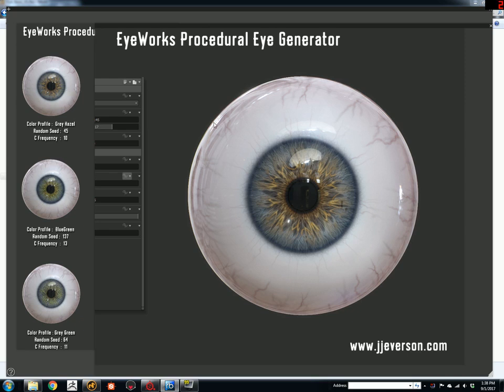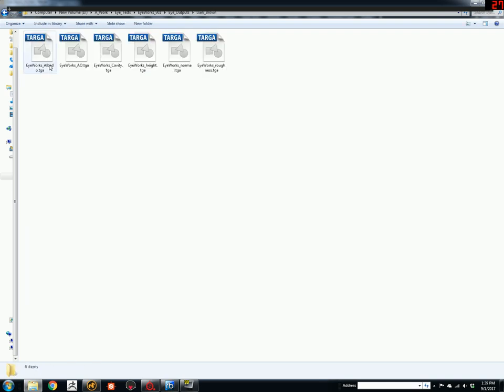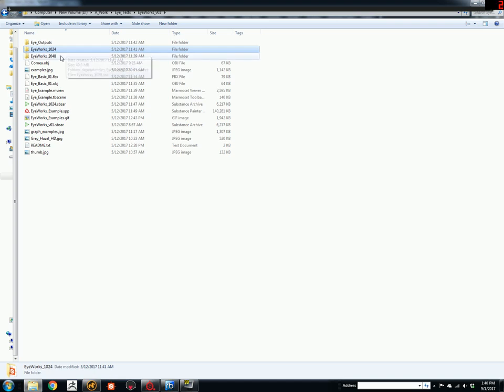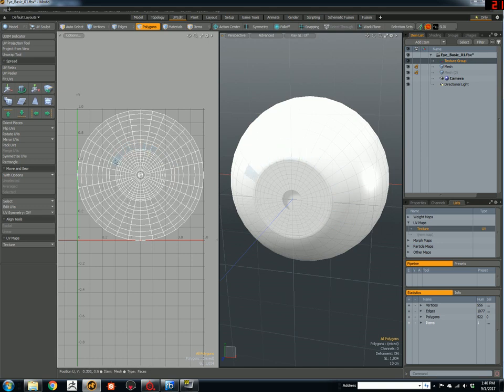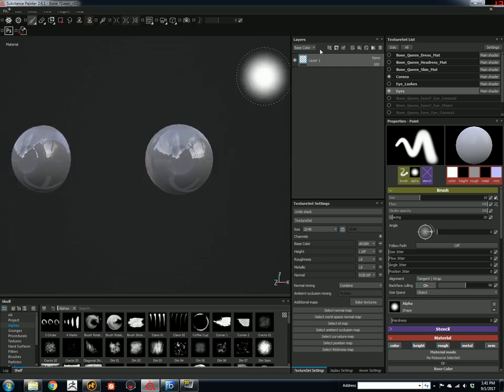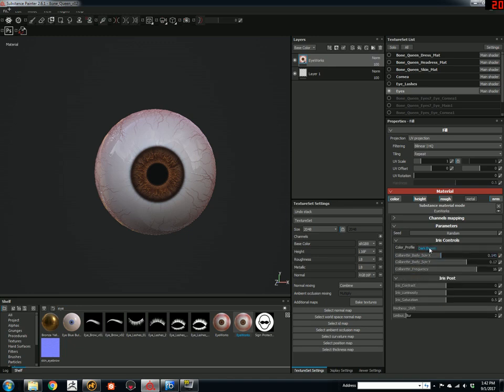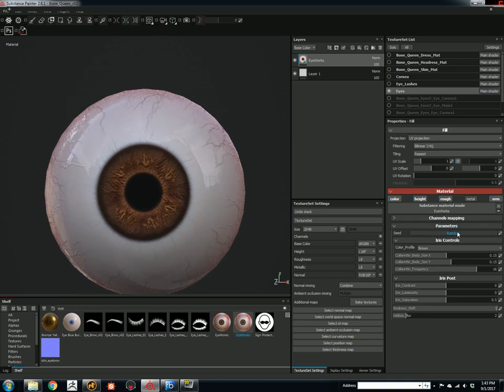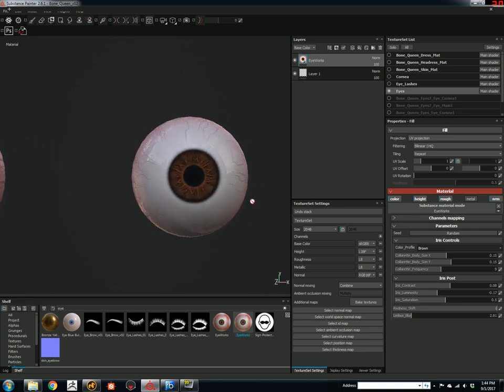EyeWorks Procedural Eye Generator - Jarred Everson